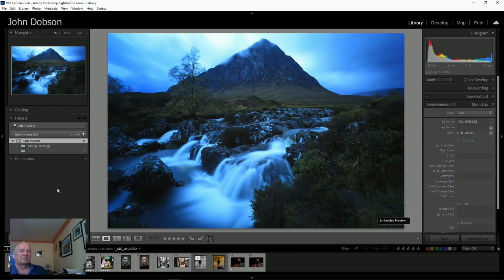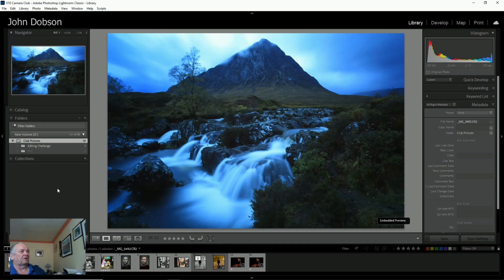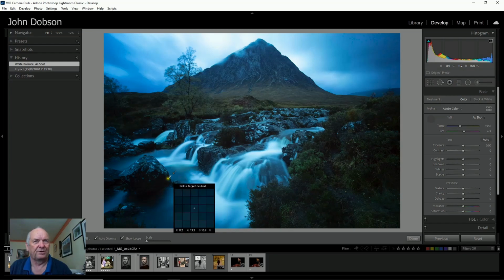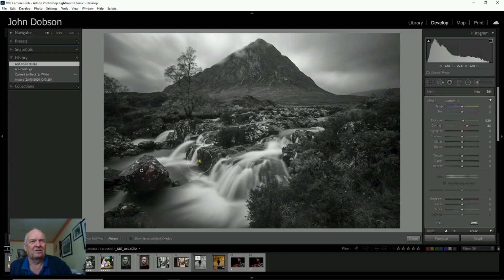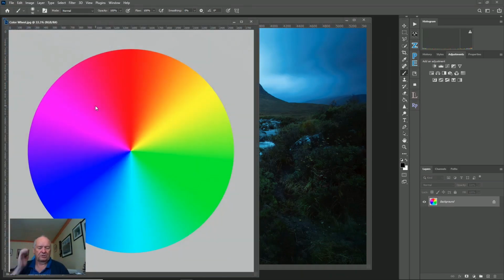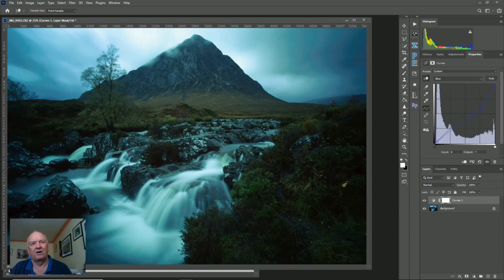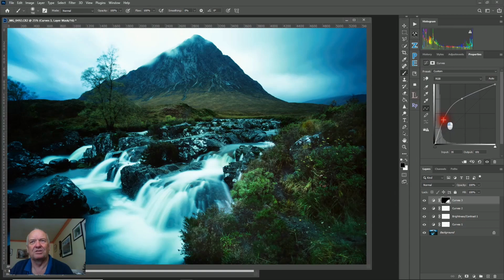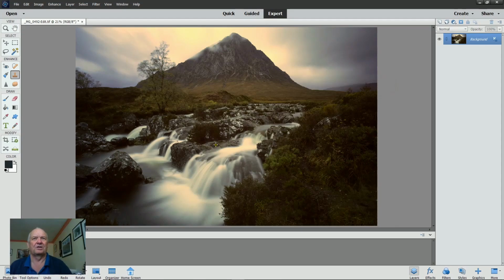Remove Cast 60p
How to remove Colour Casts in photos using Lightroom and Photoshop.